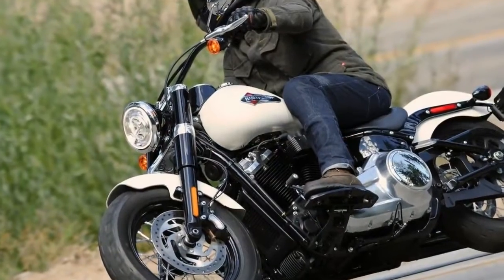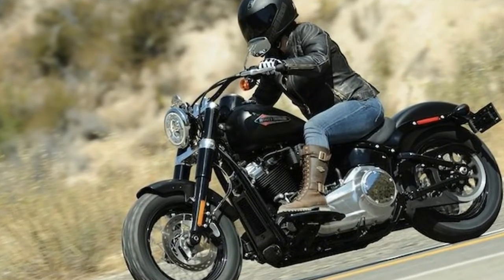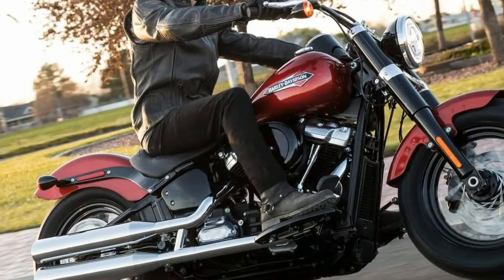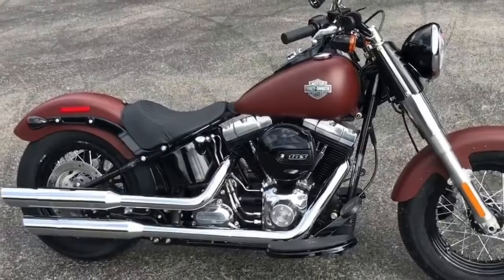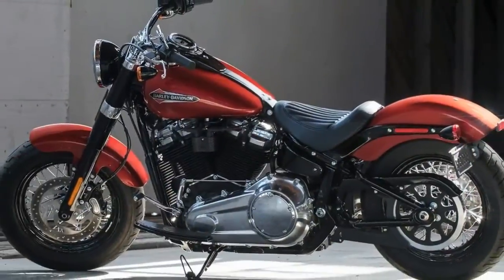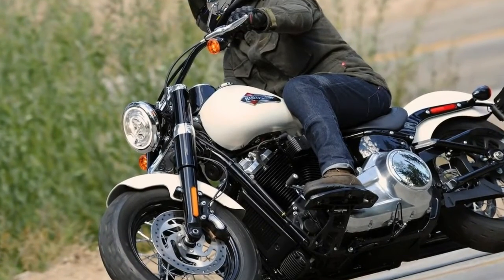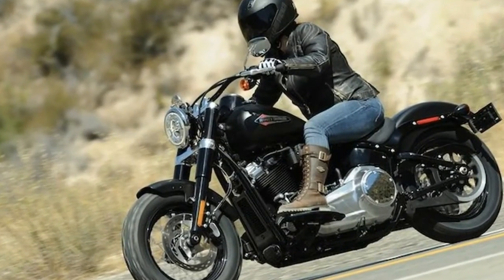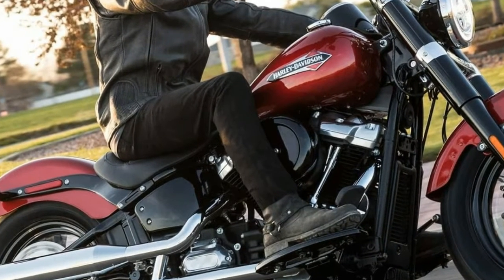WOW AMAZING !!!! 2018 Harley Davidson Softail Slim Update and Price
WOW AMAZING ! 2018 Harley Davidson Softail Slim Update and Price - 1. The 2018 Harley-Davidson Softail Slim remains true to bobber styling. At first glance, one might not pick up on the changes throughout but that is the beauty of this update. Harley designers have seized upon the traditional styling of the Slim, without making a mess of the recipe. The chrome triple clamps now embellish a black fork tube cover, and the headlight backing has now been removed, giving it a more custom vibe. Plus, the classic Harley tank badge solidifies the Slim’s retro-mojo. In all, Harley designers have done a commendable job, paying homage to the bobbers that inspired it.

2. With the Twin Cam put out to pasture, the Milwaukee-Eight 107 powerplant takes its place. One of the most beneficial updates to the entire Softail line is the addition of the Milwaukee-Eight motor. Featuring a claimed 110 ft/lbs of torque at a low 3000 rpm in the Slim configuration, this motorcycle is a joy to ride due to heaping servings of torque. It also has a much smoother ride, thanks to the dual-counter balancing. The shotgun exhaust hums a tune that any gearhead can appreciate, especially when you start pouring the throttle on. Matched with great fueling, the Slim’s engine is faultless.

3. The Slim’s 26-inch seat height, floorboards, and swept flat bars make this bike incredibly accommodating to many riders. At 5’ 10”, with a 32-inch inseam, I had ample room to move about and relax. One of the biggest improvements comes in the seating position itself, which now features a tuck-and-roll seat that cradles the rider with relatively plush padding. Last year’s Slim was equipped with a minimalist seat that was not kind to the derriere.

██████ GET DAILY UPDATES! NOW! ██████